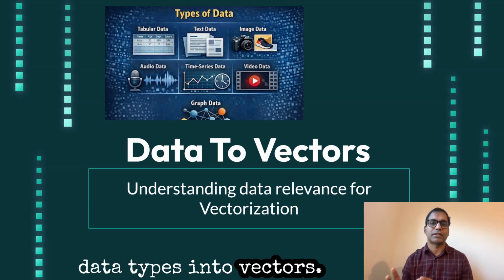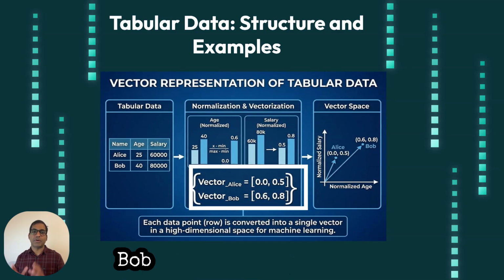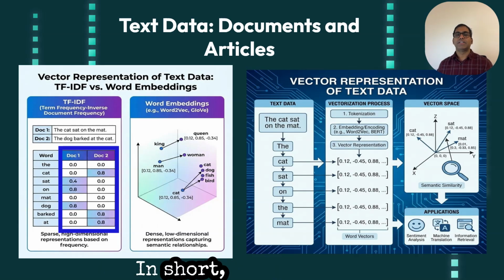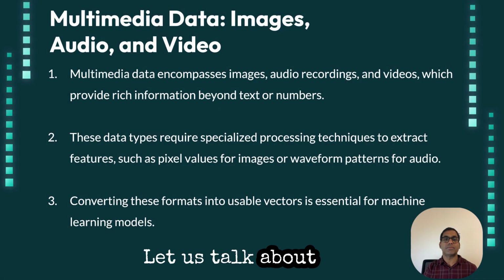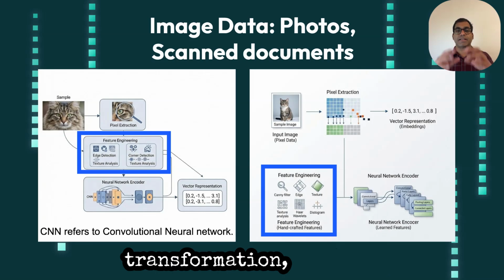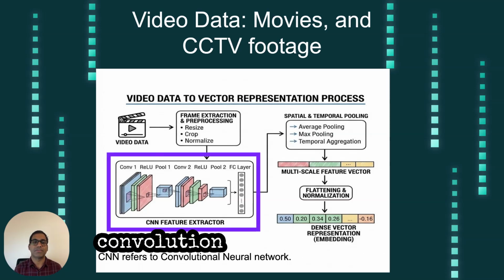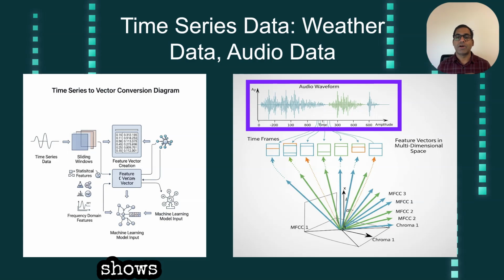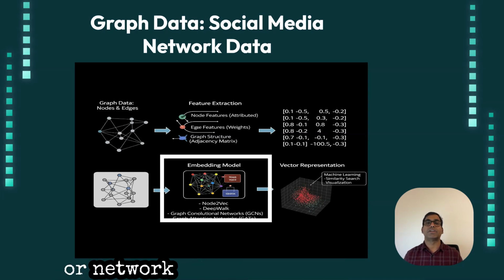The Vector Conversion Every AI Learner Must Understand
In this  video, we explore how raw data is converted into vectors, the fundamental format used in machine learning and computer vision. You’ll learn how images are represented as pixel values, how channels work, and why vectors are essential for training models.
Perfect for beginners in:
Machine Learning
Deep Learning
Computer Vision
Data Science
for any queries